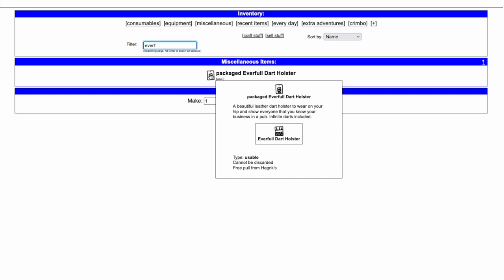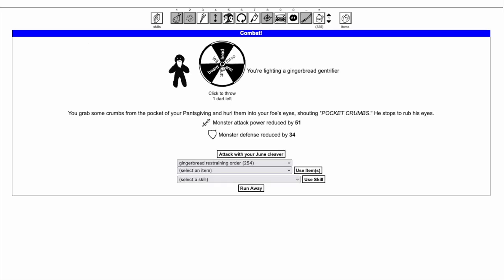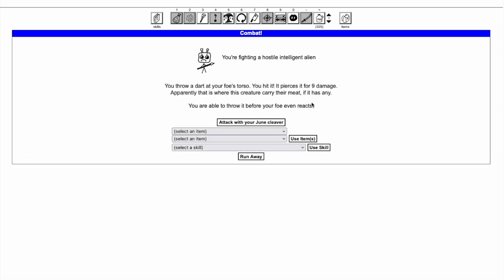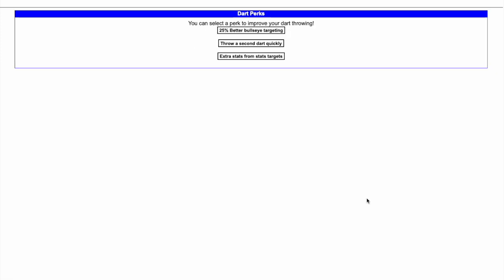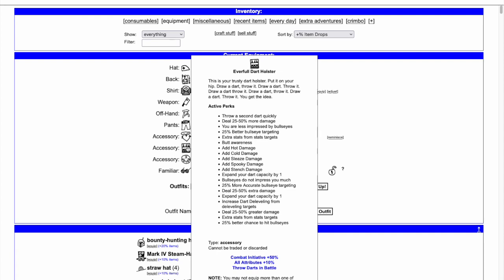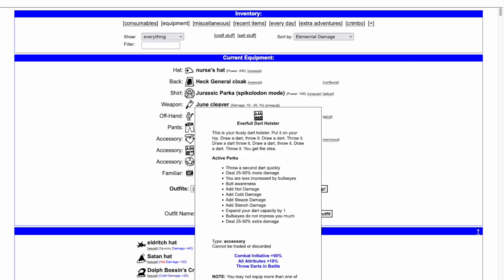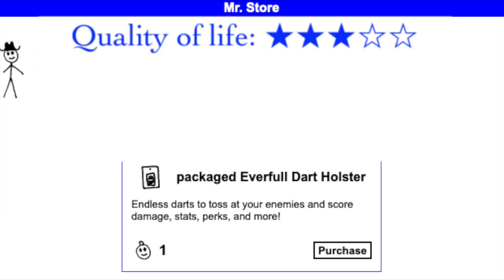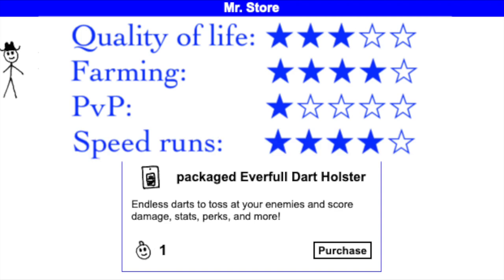Should I buy it? Packaged Everfull Dart Holster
This video describes the March '24 item of the month in the free-to-play browser game Kingdom of Loathing, the Packaged Everfull Dart Holster, and rates it for different styles of play.

0:04 Introduction
0:24 Using darts in combat
0:44 Body part effects
1:05 Bullseye
1:22 Dart skill and perks
1:35 Full set of perks
2:20 Using dart skills
2:45 Quality of life rating
3:06 Farming rating
3:21 PvP rating
3:28 Speed runs rating